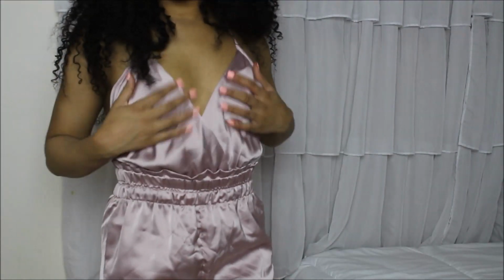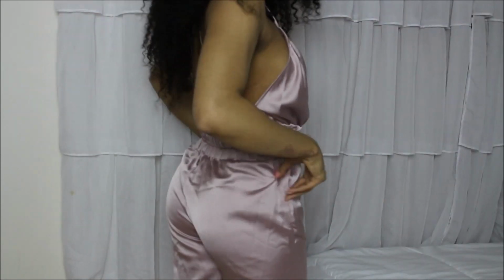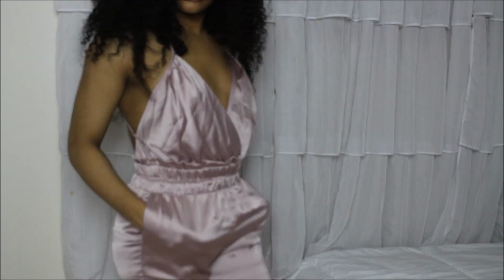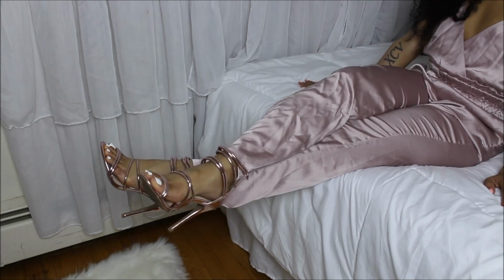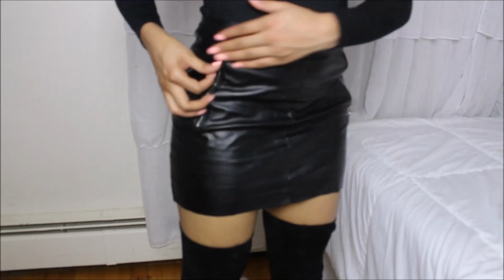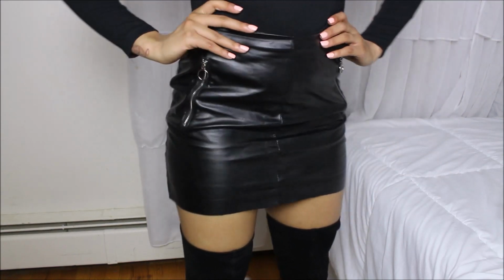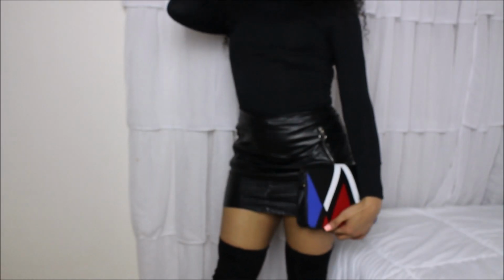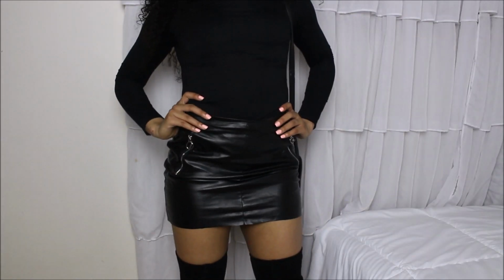ROMWE REVIEW + TRY ON | UglyChrisszy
heres a quick try on from the online site Romwe!
 the shipping was really quick and i was really impressed with how the material and how everything fit me so perfectly for the simple fact the clothes are soooo Affordable!!!

-Dusty pink jumpsuit

leather skirt -
 O-ring zip Detail faux leather skirt